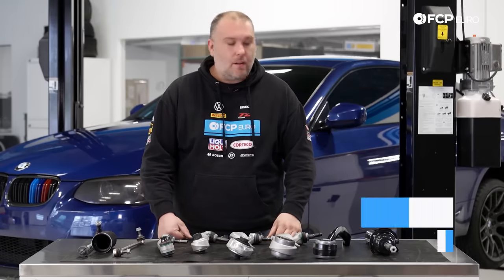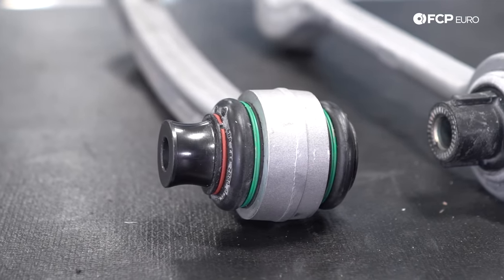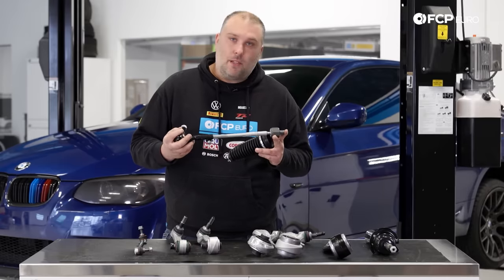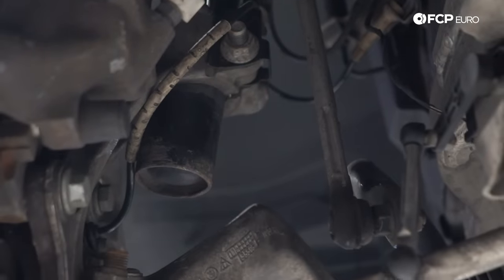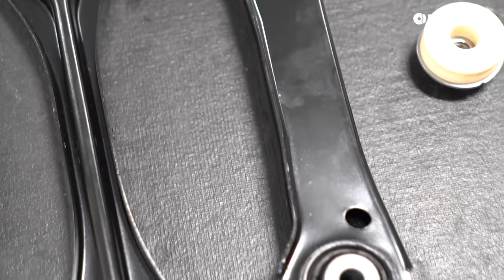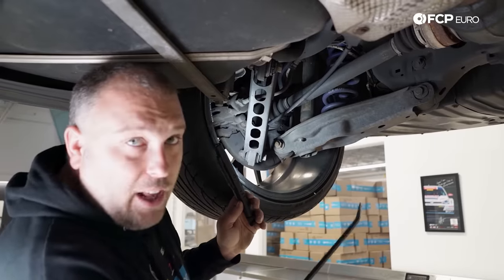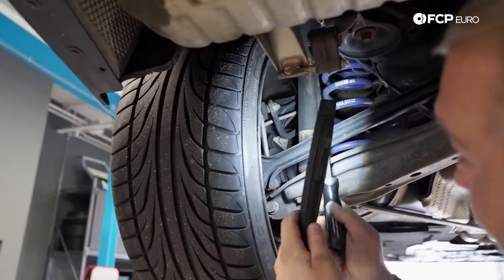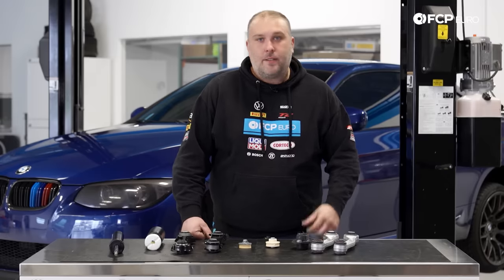BMW E90 Suspension Diagnostics & Problems: Everything You Need To Know ( 328i, 335xi, 335is, 330i)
►In this BMW E90 Suspension Guide, our BMW Catalog Manager, Gareth Foley, educates us about the common issues associated with the E90 chassis. This specific video focuses on the suspension, including all the parts and components, while explaining what to look out for when buying a used BMW E90. Gareth also explains what to look out for if you already own one, and how to tell when certain suspension components are near failure or need replacing.

Below is a list of parts and kits featured or mentioned in the video: